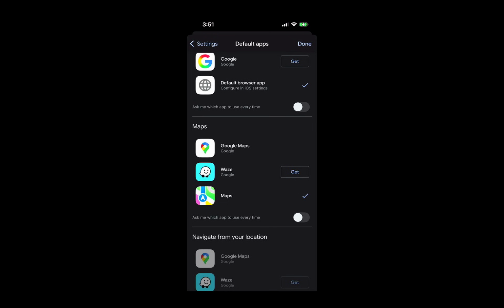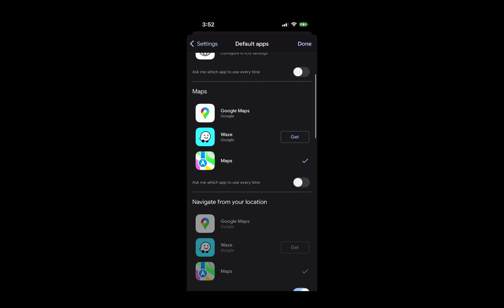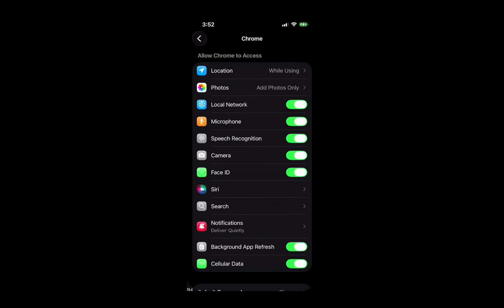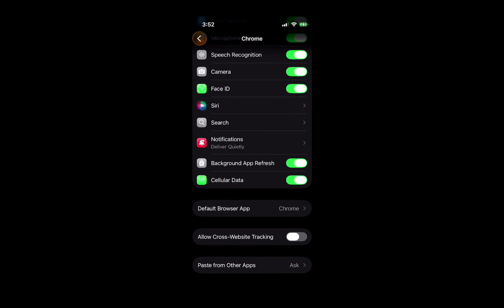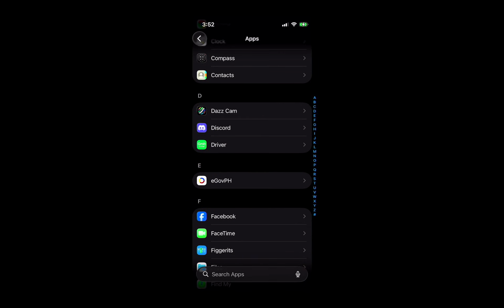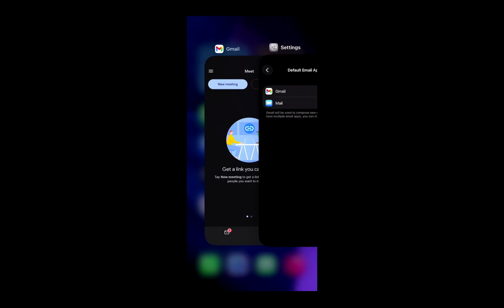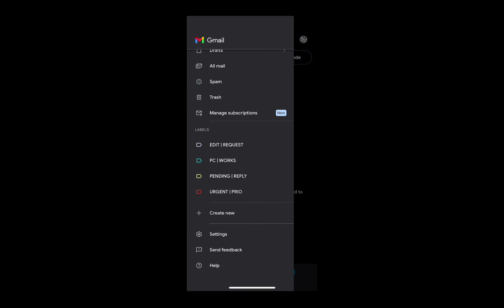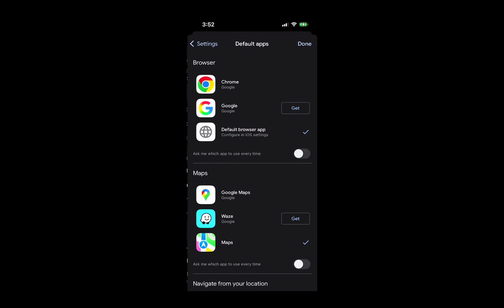How to Make Google Maps Default on iPhone [2026 Full Guide]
How to Make Google Maps Default on iPhone

In this video, we show you exactly how to make Google Maps the default navigation app on your iPhone. By mastering this setup, you enhance your navigation experience and gain quicker access to your preferred mapping service.

Changing the default mapping application allows for seamless navigation and improves the efficiency of travel planning. Understanding this process can significantly improve your daily travel routines and help you leverage the full functionality of Google Maps.

Technical Specs:
Software: iPhone; Feature: Settings & Navigation